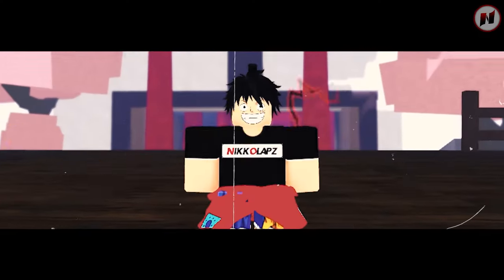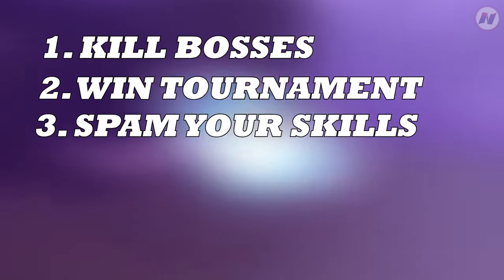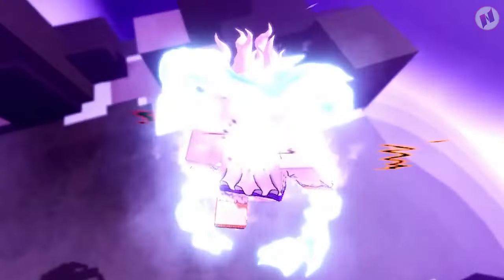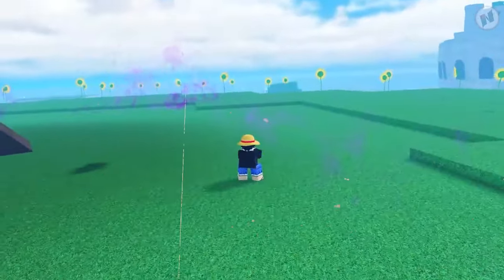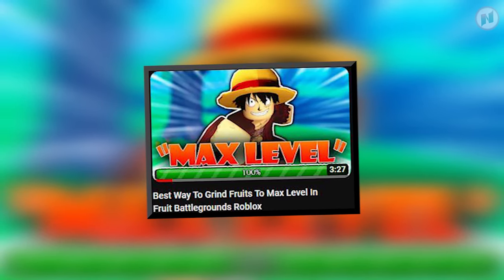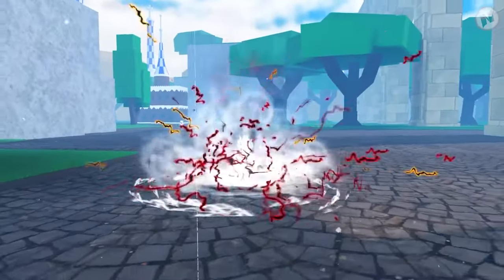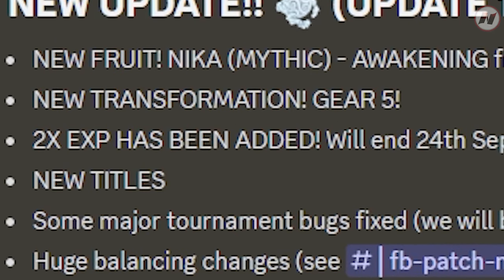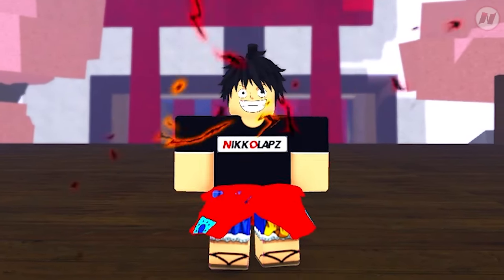How To Level Up Fast In Fruit Battlegrounds Roblox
The fastest way to level up in fruit battlegrounds. Best methods to grind fruits and get to max level faster.

My email is in my bio.